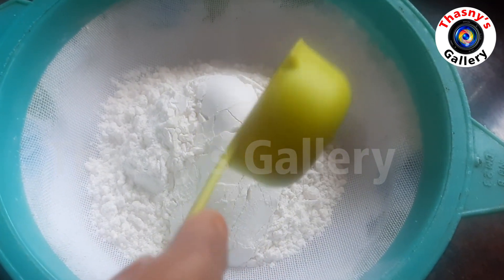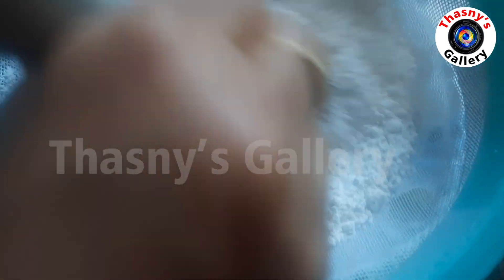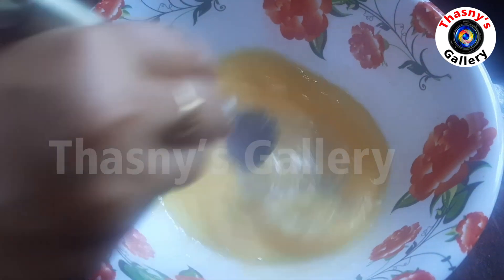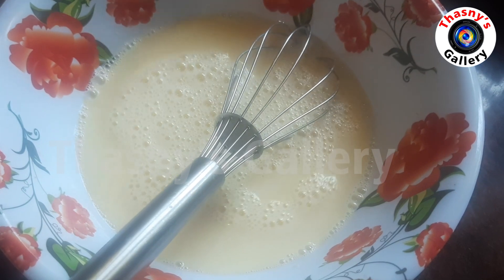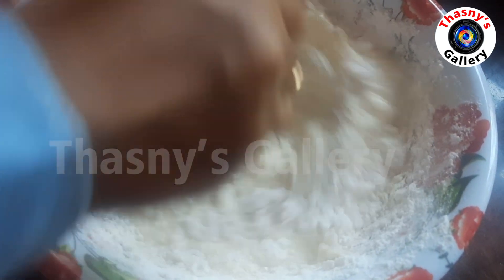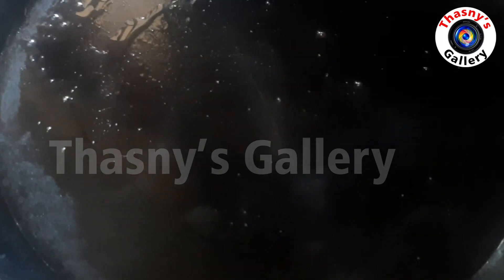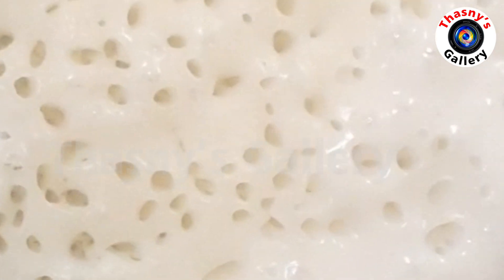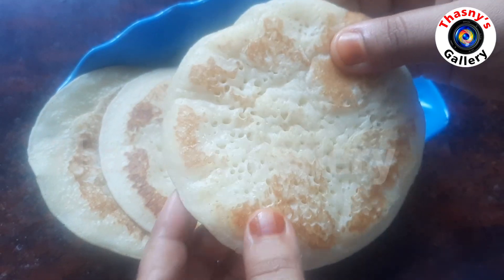Pan cake/5 minutes break fast recipe/Soft pan cakes/Easy pan cake recipe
Easy and tasty Pan cake
Required ingredients:
Maida 1+1/4cup
Baking powder 2 teaspoons
Salt
Eggs 2
Powdered sugar 3 to 4 tbsp
Butter 4 tbsp
Luke warm Milk 1 cup
Vanilla essence 1/2 spoon